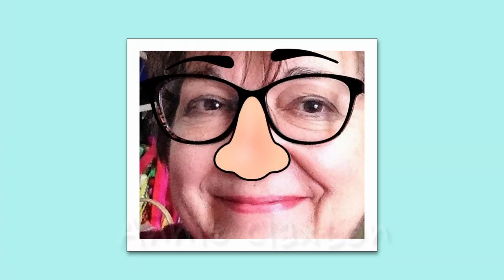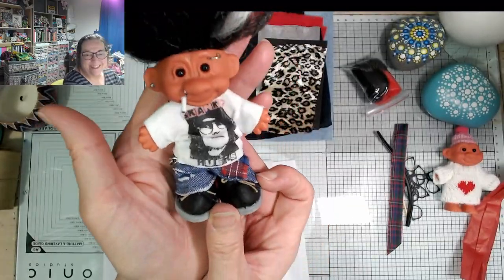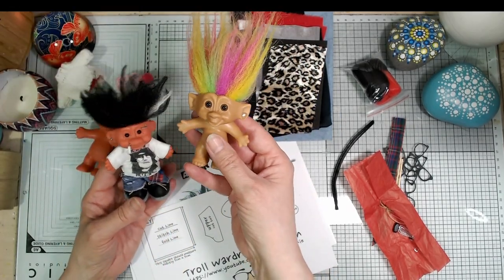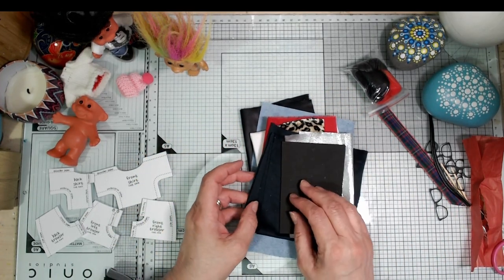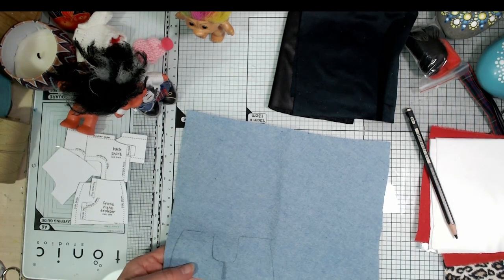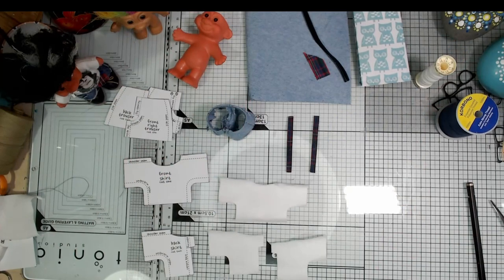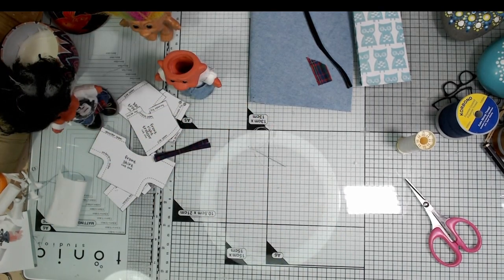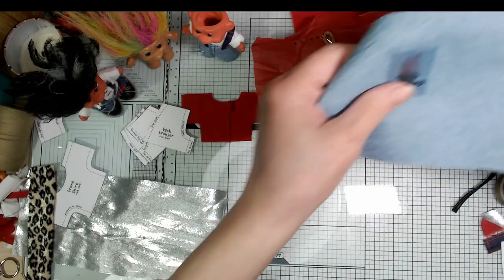Troll Makeover Kit - Full Tutorial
If you love these cute little creatures and enjoy making tiny things , you're going to love these kits! Your mission, should you choose to accept it, is to transform little Willy Wackastone into punk rock star Skid Vicious, in time for his big audition.

This is the full tutorial, so it's quite long,  but it's timestamped, so that you can easily skip to the bits you want to watch. If you'd like just a quick look at what's in the kit, watch this video -

As well as the troll itself, the kits include a selection of reclaimed fabrics and findings, reusable patterns, ideas and inspiration - more than enough to create a wardrobe and accessories for Skid and extras for any other trolls you may already have. Why not make the whole band? :)

Thank you so much to Tori from @KoolKookyKreatures for trying a kit out for me - check out her channel to see how she gets on and for lots for inspirational videos. She's so creative, I can't wait to see what she does with Skid :)

Kits are available now from my Etsy shop -

Here's my linktree - from there you can find your way to our Discord community or the Arty Farty Annie Group on Facebook, pop in, say hi and show us your creations -

00:00:00 - Start
00:00:04 - Intro
00:00:47 - Supplies
00:02:54 - Finished example and other ideas
00:05:45 - About the heat transfer sheets
00:06:48 - About the patterns
00:09:35 - Choosing fabrics
00:11:34 - Trousers
00:24:58 - Shirt and braces
00:31:51 - Using the heat transfer sheet
00:35:02 - Adapting pattern to make waistcoat
00:38:55 - Hair
00:42:03 - Tattoos
00:42:40 - Nail varnish
00:43:19 - Eyeliner
00:43:35 - Piercings
00:49:02 - Finishing the waistcoat
00:51:48 - Adding chain
00:53:14 - Braces Clip
00:54:21 - Using IPA to remove/improve eyeliner
00:55:05 - Adding a cigarette
00:55:53 - Making a microphone
00:58:45 - Making the boots